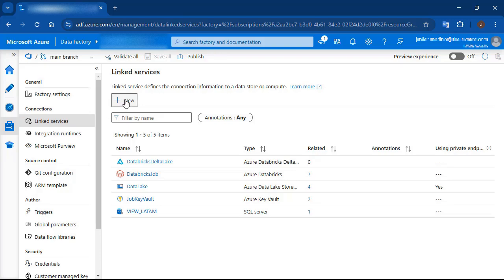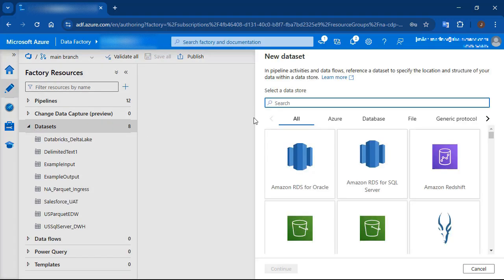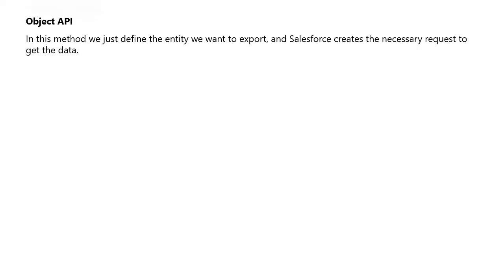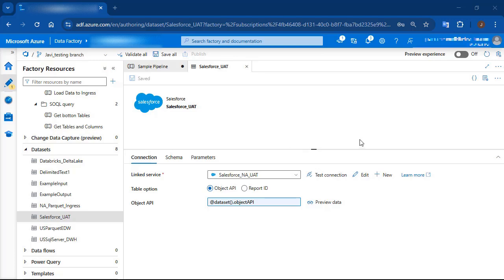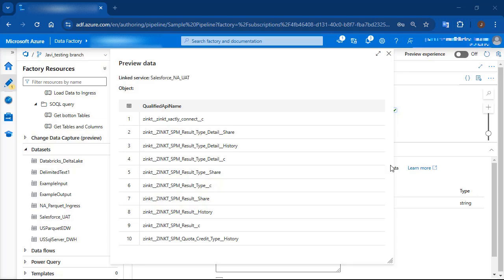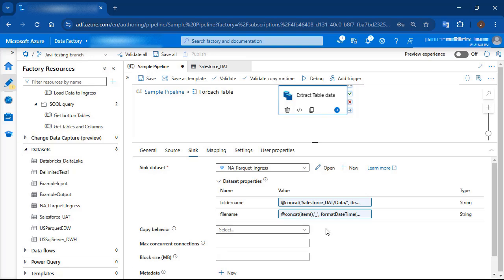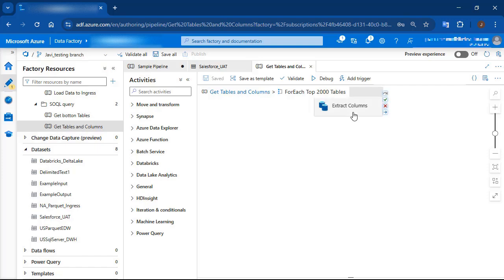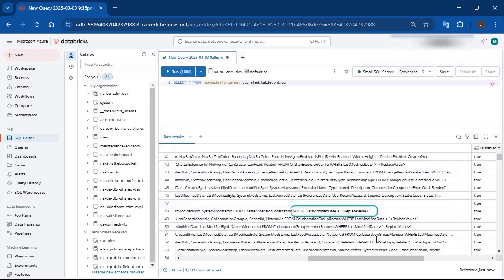Data Factory: Extracting data from Salesforce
In this video you will be able to see the diferent ways of extracting data from Salesforce using Azure Data Factory